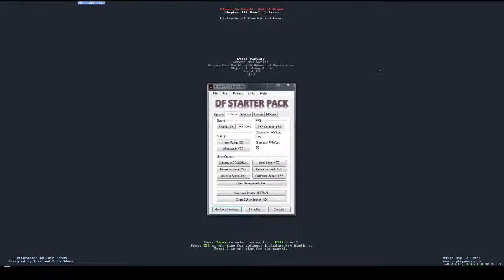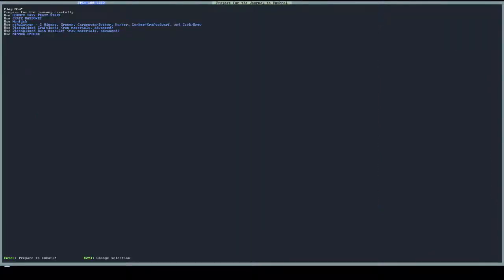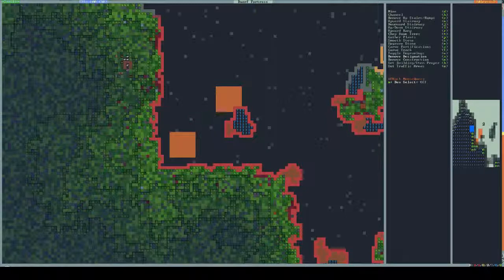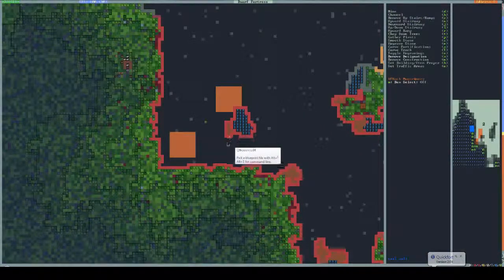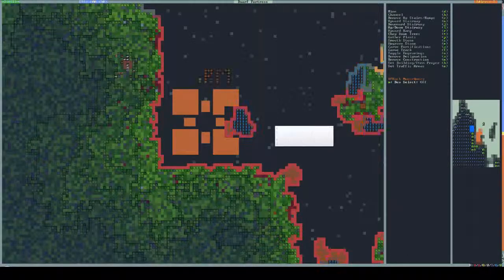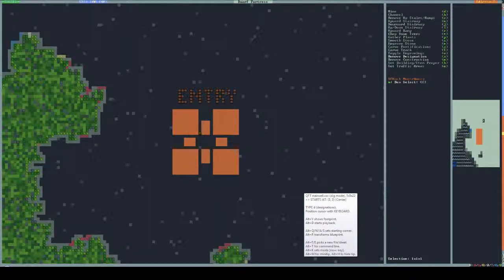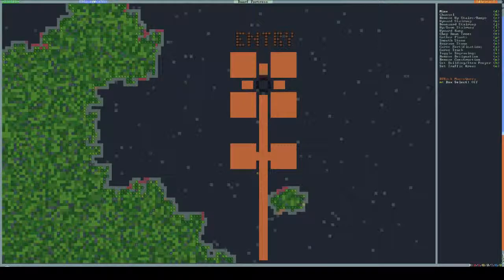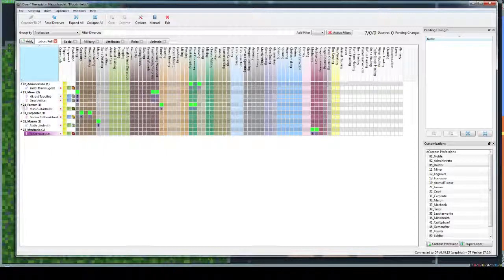Let's Play - Dwarf Fortress 40.13 - "Bloodshields" Episode 1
In this series I start a new fortress called Bloodshields in Dwarf Fortress 40.13.

I'm using Dwarf Fortress Starter Pack 40_13 r4.